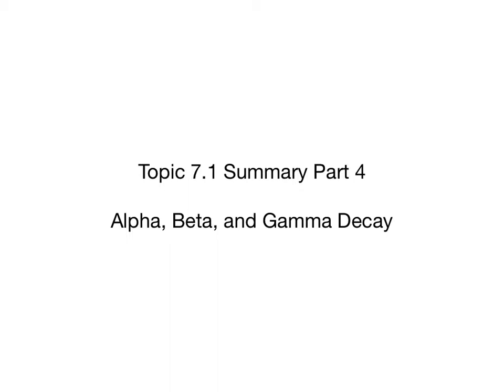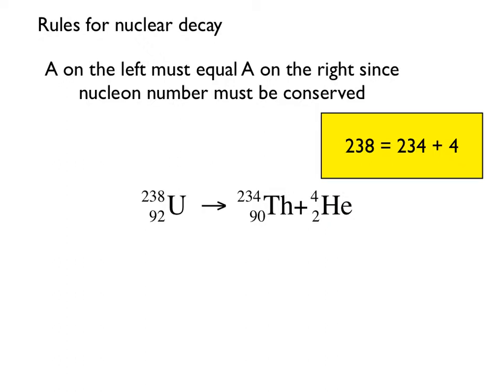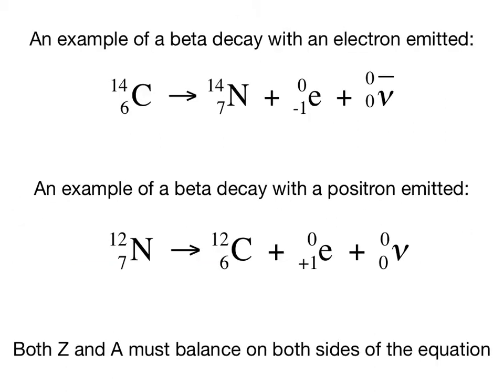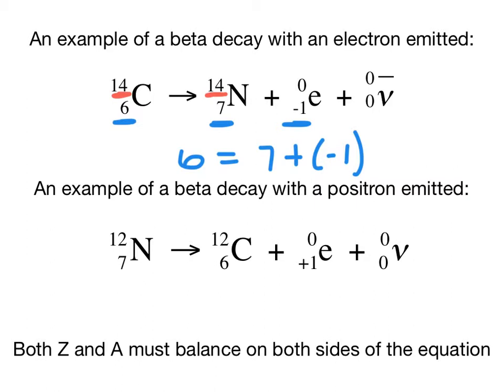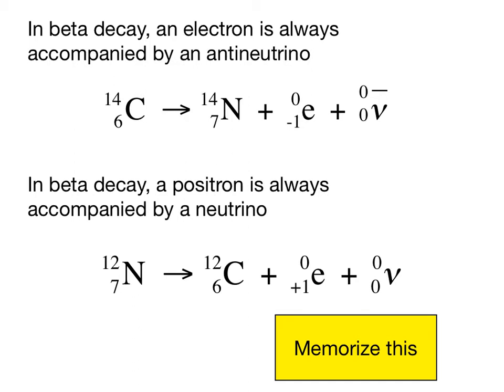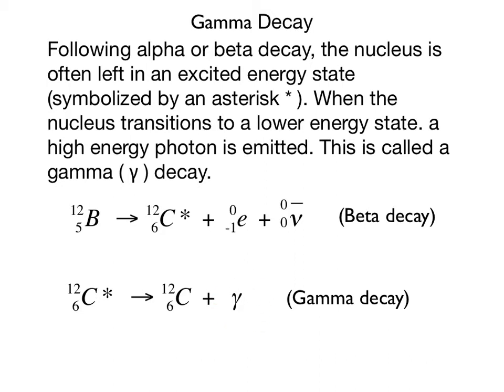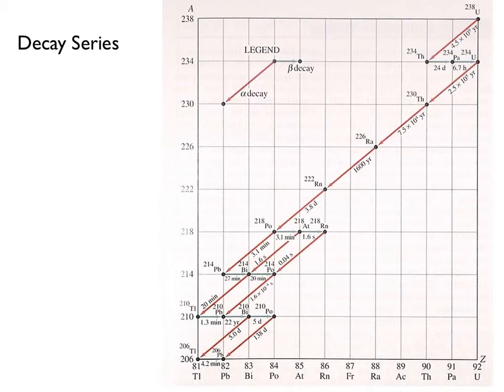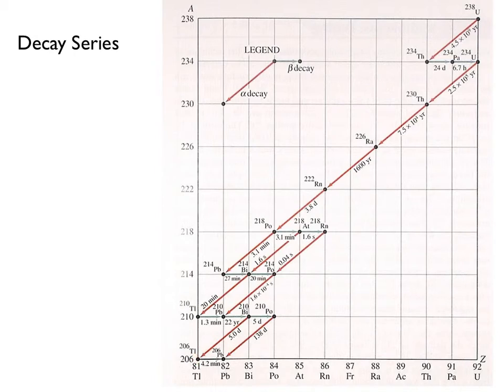Topic 7.1 Summary Part 4